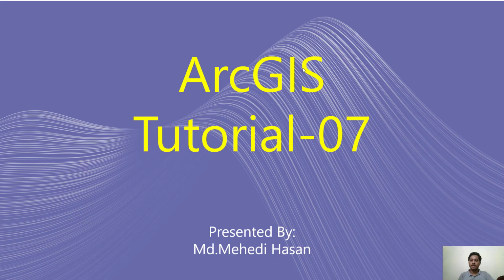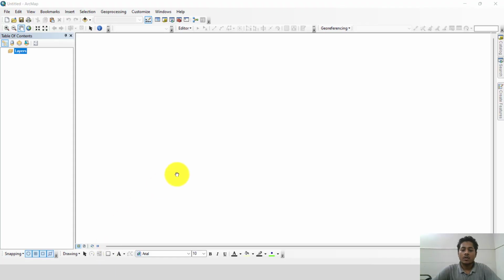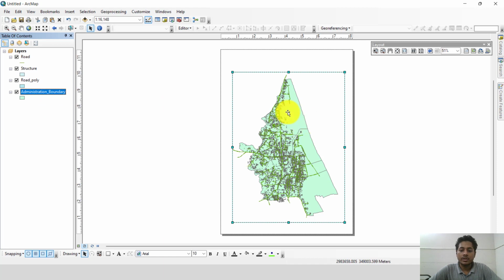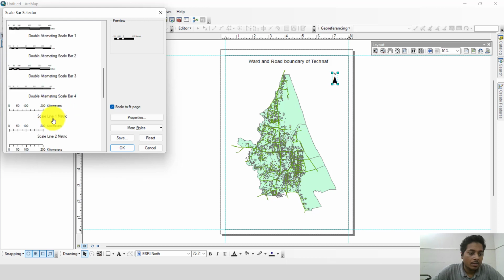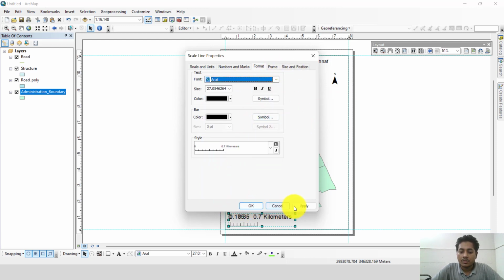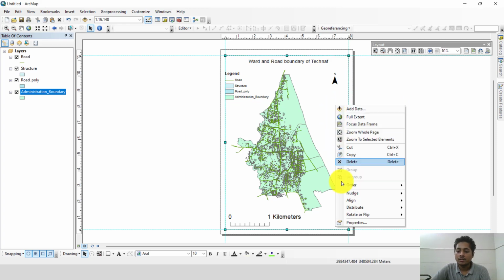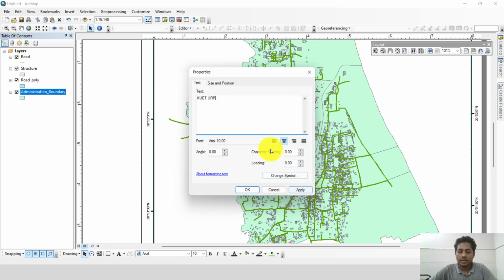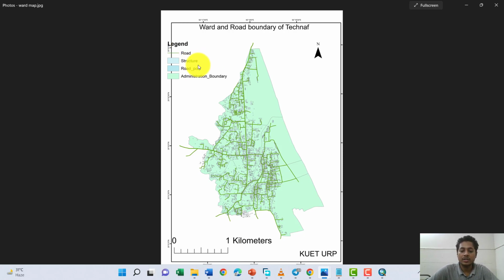GIS Tutorial-07, Map & map's elements, Page and print setup, Making a Basic map and Export in ArcGis